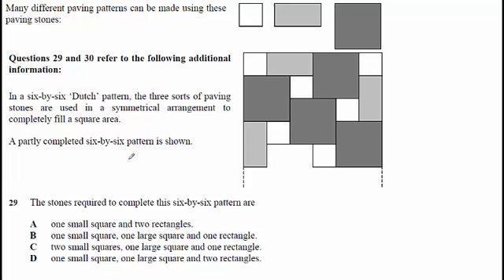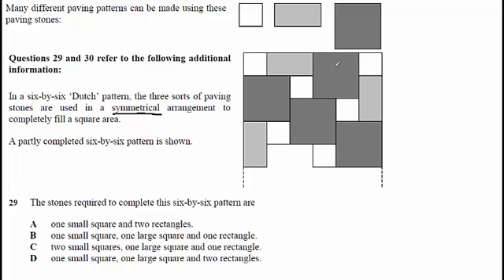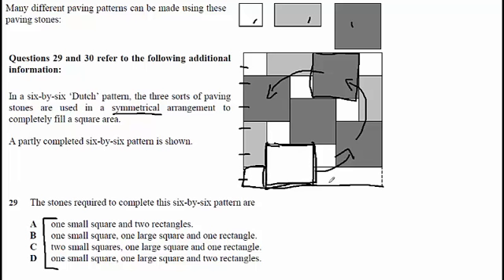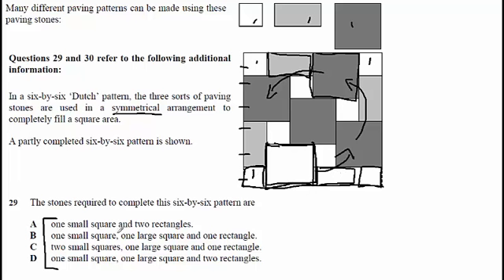Q29 SAMPLE MATHS TEST 2 Solution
NSW SELECTIVE HIGH SCHOOL PLACEMENT TEST SAMPLE TEST 2 MATHEMATICS 2016, QUESTION 29